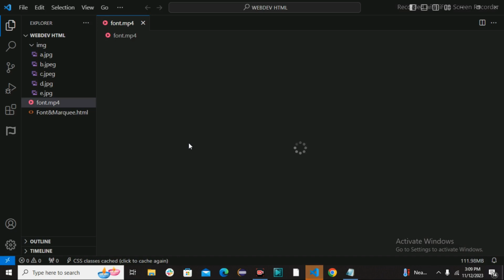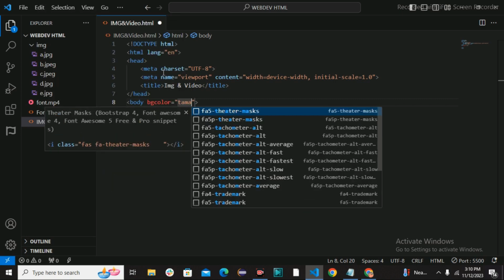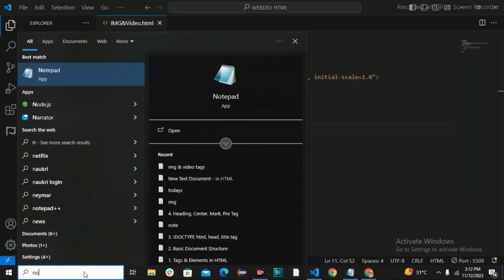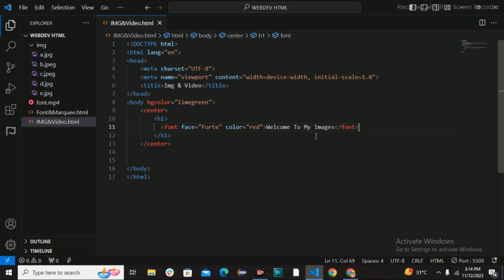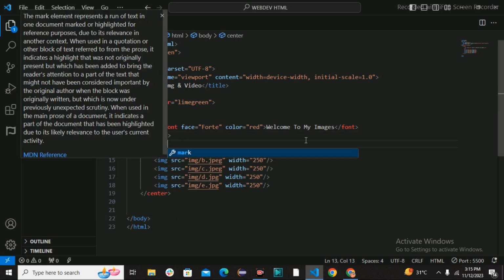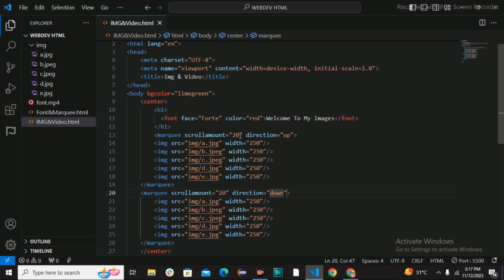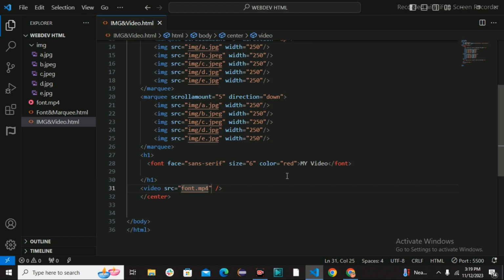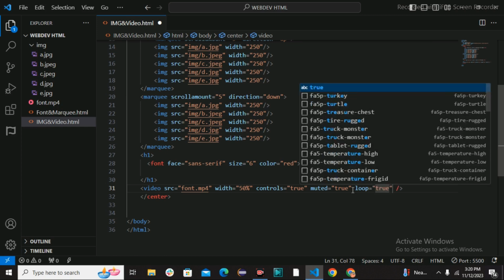Images & Video tag in HTML | HTML tutorial for beginners | Web Development Tutorial